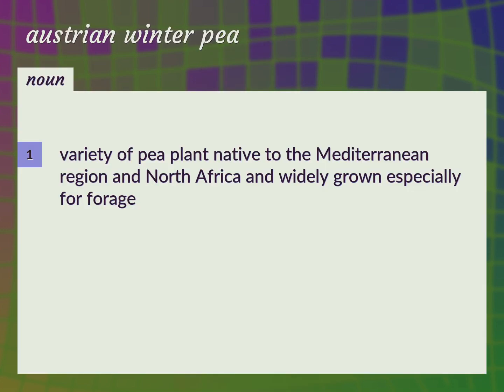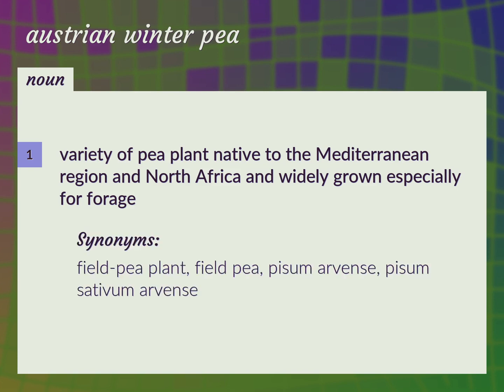Austrian winter pea | meaning of Austrian winter pea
What is AUSTRIAN WINTER PEA meaning?

Susan Miller (2022, September 1.) Austrian winter pea meaning